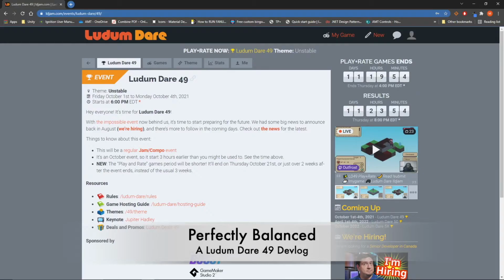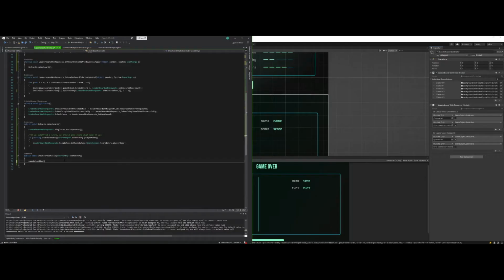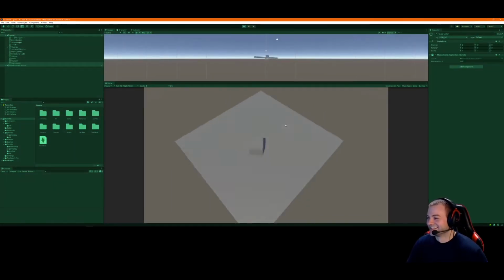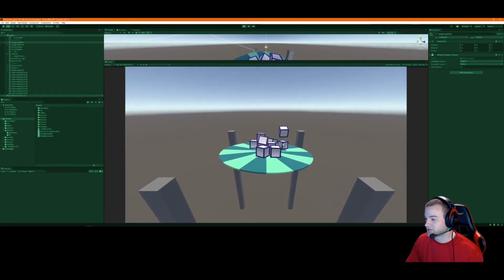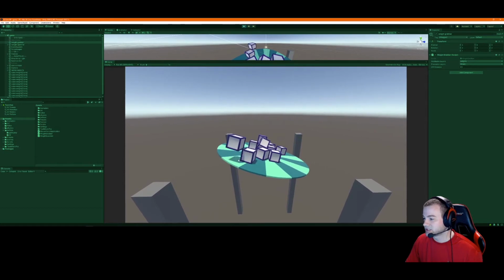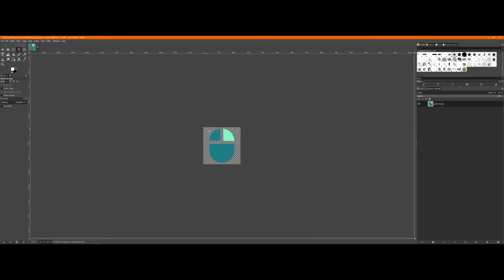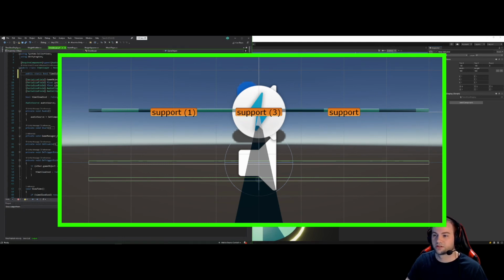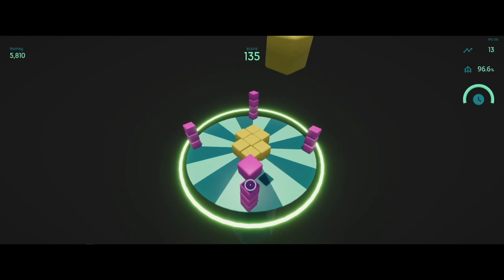Perfectly Balanced - A Ludum Dare 49 Devlog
The 49th Ludum Dare event just happened from October 1st through the 4th. This video shows the process I took to make my game.